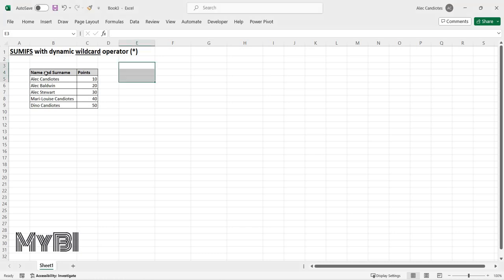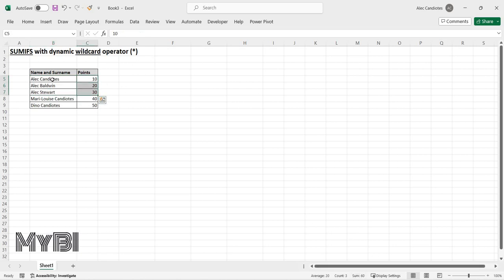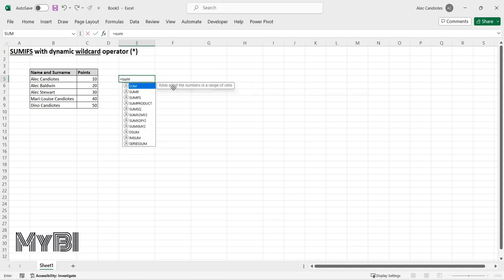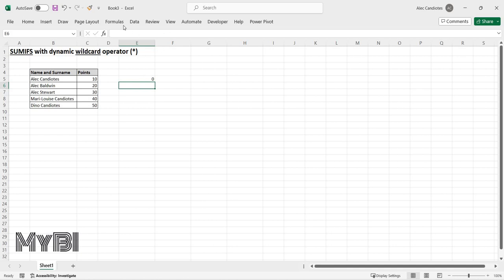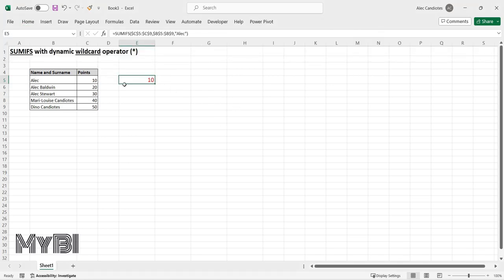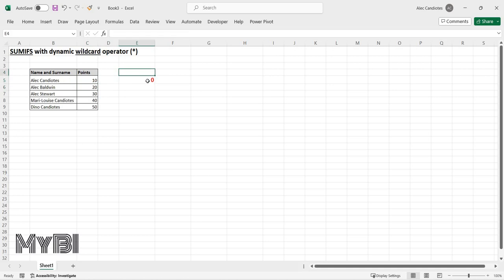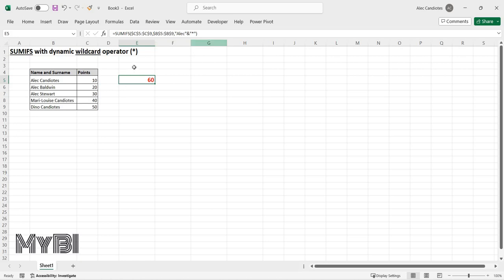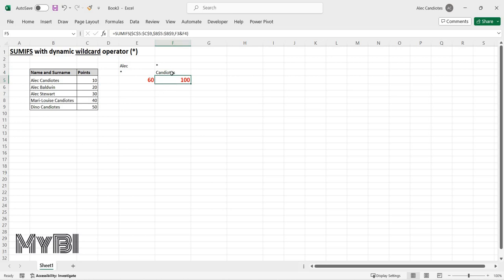Using SUMIFS with a dynamic wildcard operator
How to combine SUMIFS in Excel with a wildcard operator to enhance the searchability of your criteria.